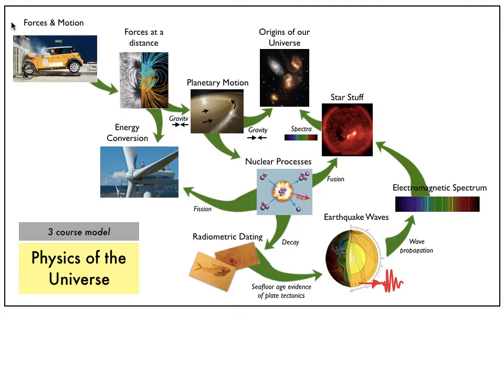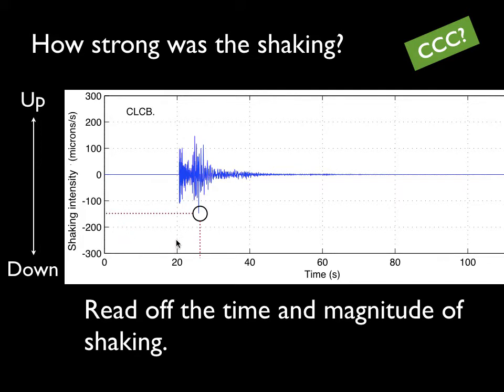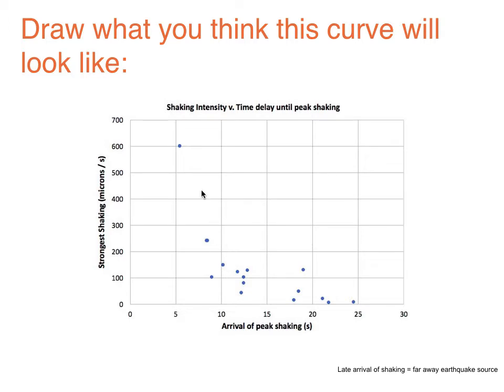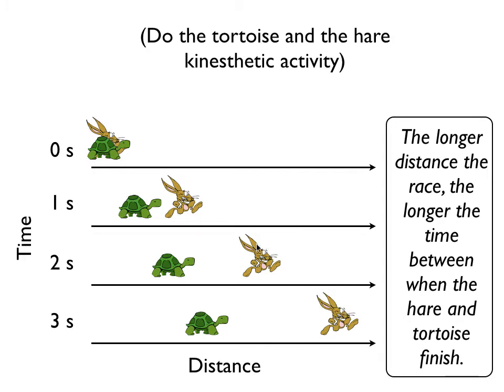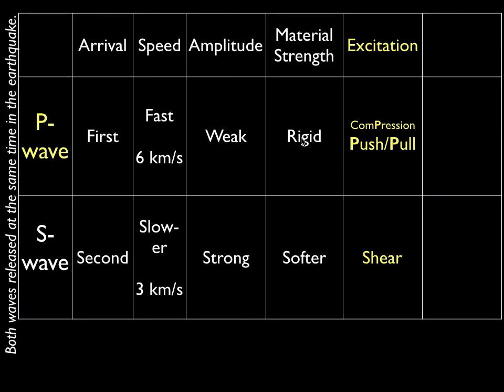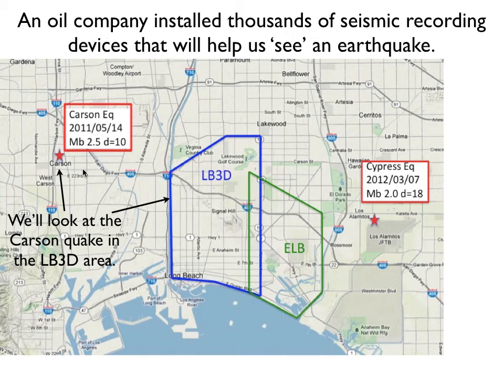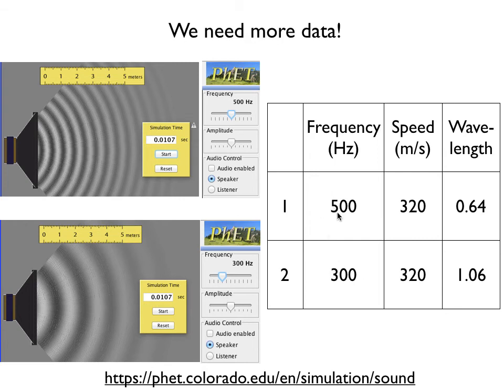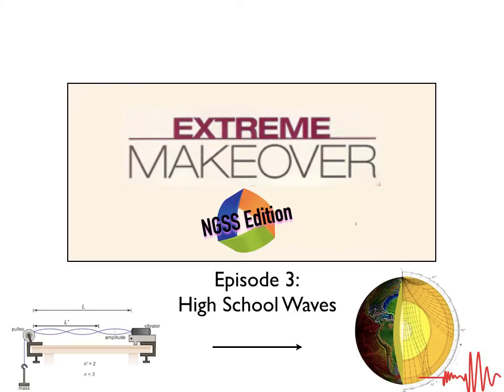Extreme Makeover NGSS Edition: High School Waves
The three course model calls for us to integrate Earth and space science content into our high school physics courses. This example provides one example phenomenon.